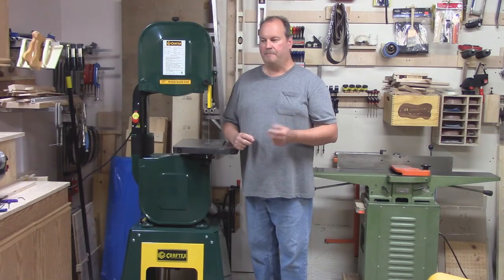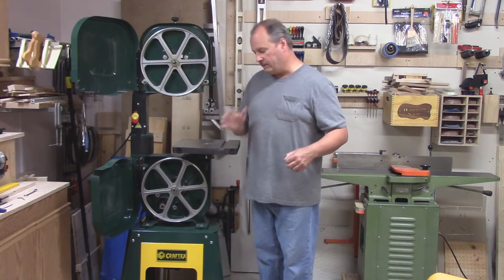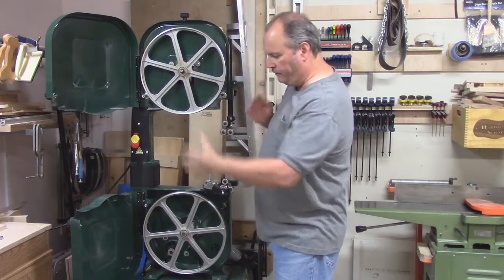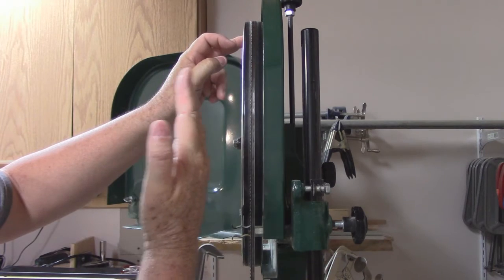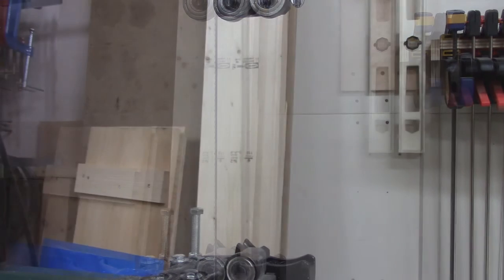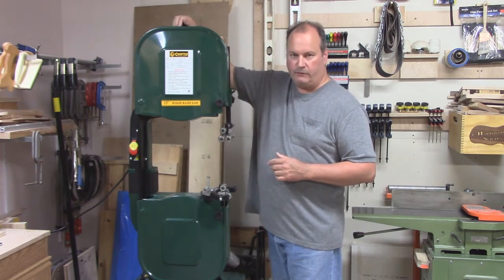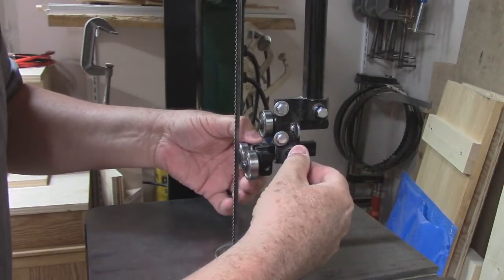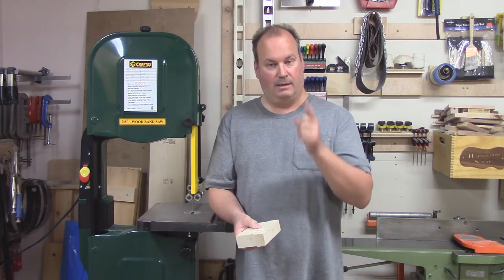Bandsaw Blade Setup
In this video I show you how I install and set up my band saw for proper cutting.